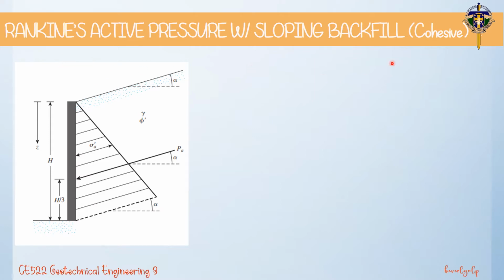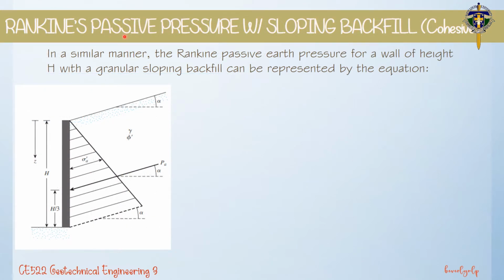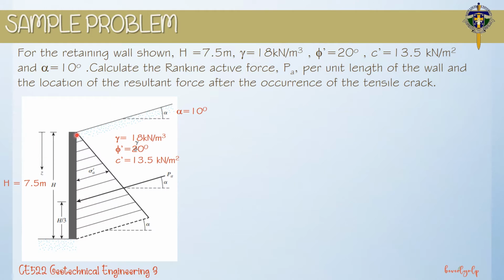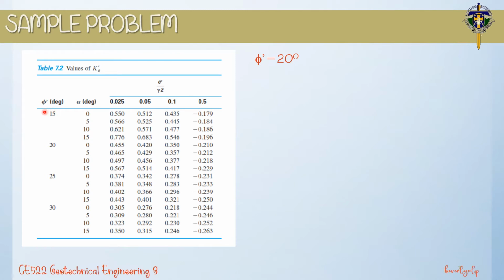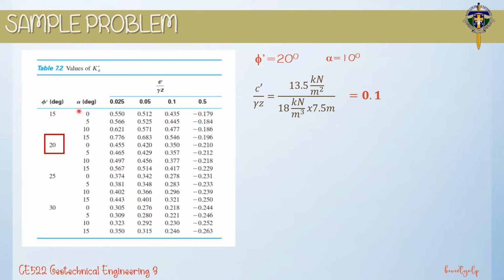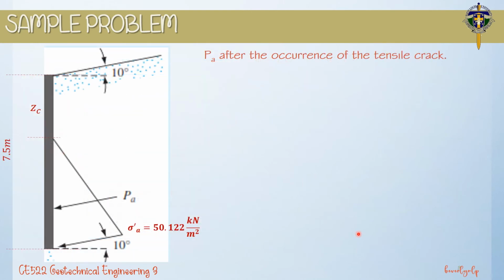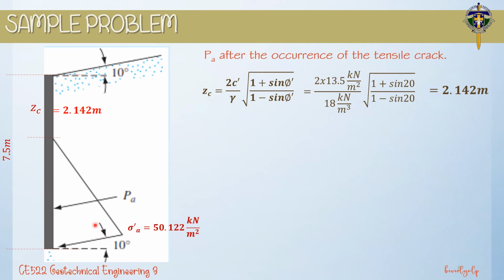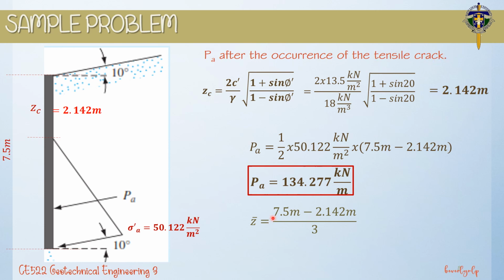MODULE 3 RANKINE'S ACTIVE & PASSIVE PRESSURE WITH SLOPING BACKFILL COHESIVE